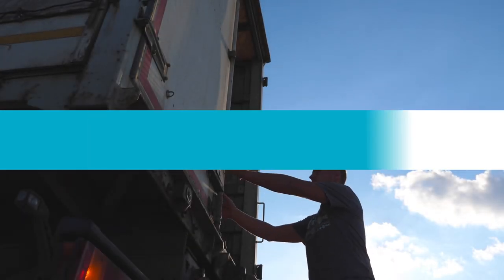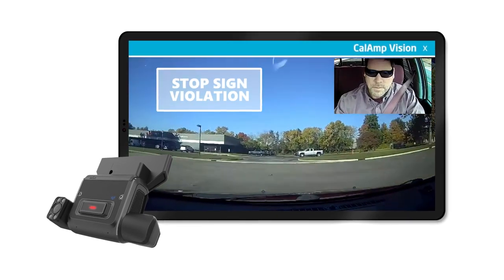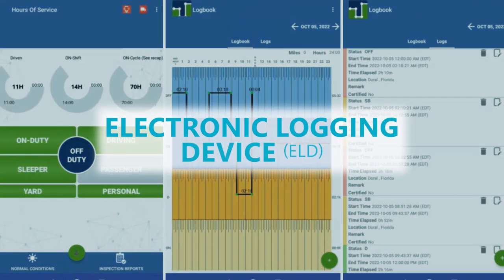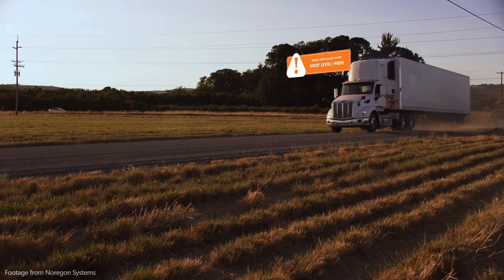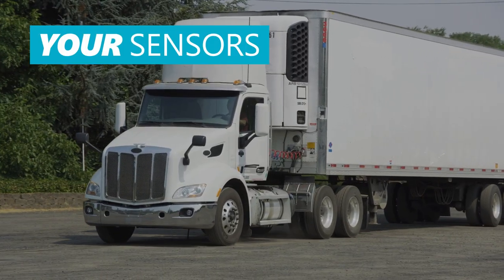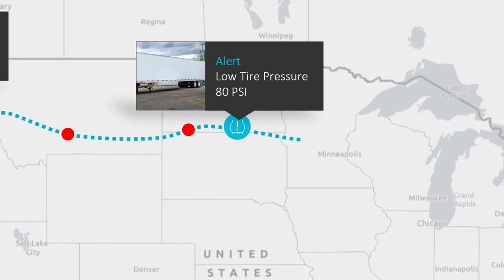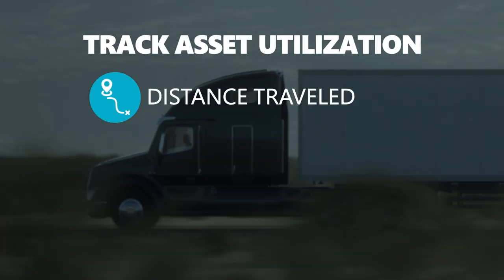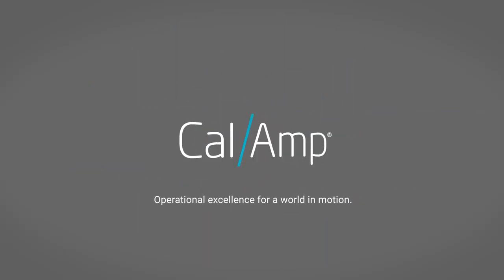CalAmp - See It In Action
CalAmp connected technology helps trucking companies track, monitor, and protect your mobile assets to DRIVE your business forward!

Whether you’re an over-the-road long hauler carrying full truckloads, a regional LTL hauler that makes multiple stops, local last-mile delivery, or a truck & trailer leasing company–CalAmp can help improve your visibility, safety, compliance, maintenance, and efficiency.

Start by connecting your drivers’ trucks and trailers to our platform and harness your data to power complete in-cab & trailer solutions, with a single provider.

Drivers are the lifeline of your business. Rewarding and retaining your best-performing drivers is critical to keeping your assets moving.

Get real-time feedback on unsafe driving events with a road and driver-facing dashcam.

With the Driver SOS Button, provide immediate assistance in the event of an emergency.

Rank your drivers with a customizable Safety Scorecard System.

Reward your best drivers and coach underperformers with incident replay.

Exonerate drivers from questionable claims.

Implement in-cab audible coaching to train and correct unsafe driving habits.

An AI video safety dash cam, driver scorecard, and in-cab coaching can help reduce collisions by 60%, and the costs of vehicle crashes by 86% when used effectively together.

Equip your drivers with a reliable and extremely easy to use Electronic Logging Device (ELD) that’s fully compliant in the US, Canada, and Mexico.

Drivers just select their duty status and the software will do the rest. CalAmp’s complete Safety & Compliance solution can help your trucking company foster a safe driving culture and improve CSA scores, which can mean a better business reputation and more revenue opportunities.

Track fuel purchase and consumption by vehicle, mileage, and state.

Save time and money with automated IFTA tax reporting.

Drivers can take advantage of the fully customizable electronic Driver Vehicle Inspection Report (DVIRs) to document issues with their vehicles before and after trip completion.

A well-maintained fleet keeps your drivers safe and your operations running smoothly.

With real-time engine fault alerts, your maintenance department can remotely diagnose and troubleshoot issues to quickly take corrective action.

Monitor truck and trailer health before they escalate into bigger problems that can turn into roadside breakdowns and expensive repairs. Automate your preventative maintenance scheduling based on actual vehicle and trailer usage to avoid unnecessary maintenance costs. CalAmp provides powered and unpowered connectivity for all trailer classes that’s tailored to your data needs. Outfit your fleet with a turnkey OEM Smart Trailer solution that comes new with built-in sensors, and is ready to activate on our Telematics Cloud Platform. For your existing trailers installed with aftermarket sensors, we provide flexibility to fit your organization’s needs with our proprietary Edge Software Development Kit. Integrate the sensor data you need, that’s relevant to your operations. With CalAmp’s connected cab and trailer solution, bring all your driver, truck and trailer data into a single platform so you can: integrate your telematics data into Transportation Management Systems, Yard Management Systems, Dispatch, and other proprietary systems, or develop your own custom application with our purpose built APIs. Visualize your data in CalAmp’s application for trucking companies and get end-to-end visibility into your entire operation. Identify the best driver and trailer for every load. Get alerts on faults to quickly take corrective action and keep your vehicles on the road. Continuously monitor risky events to coach and improve habits that foster safe driving culture. Protect valuable cargo with integrated trailer sensors such as door open and close status. Track the extra time a driver is stuck waiting for the cargo to be loaded or unloaded for detention billing. Review the entire driver journey to identify trends and optimize routes to increase productivity. With Advanced Analytics and Reporting, know what’s happening with your fleet and get insights on the real cost of ownership over the lifespan of your assets. A trucking fleet only makes money when it’s moving and idle fleets incur depreciating costs. Track your asset utilization by distance traveled, engine hours, or idle time, and compare to similar classes, makes and models. Maximize the usable life of every asset and stay on top of vehicle maintenance to keep trucks and trailers running smoothly and avoid downtime. Monitor fuel consumption trends by driver, vehicle type, idling time, or tire inflation. Identify wasteful behavior and implement data-driven best practices that reduce costs, improve fuel efficiency, and strive for sustainability. CalAmp can help your organization reduce Total Cost of Ownership (TCO) and drive your business forward.